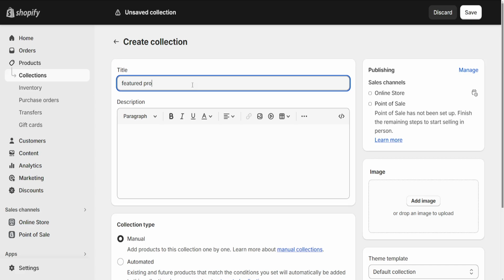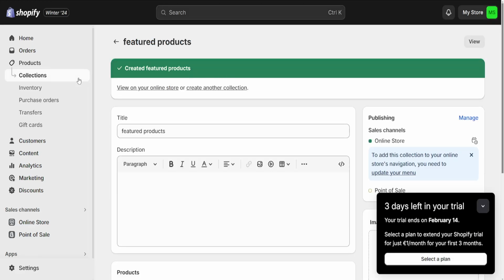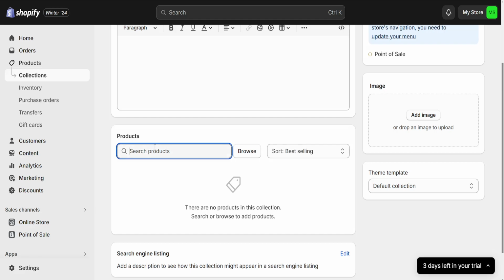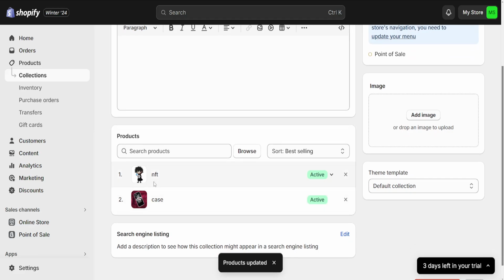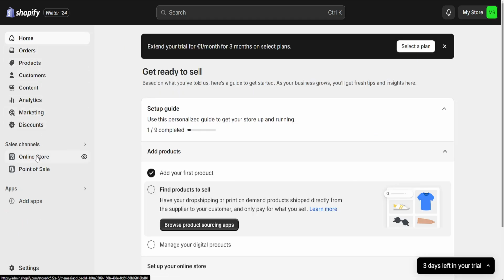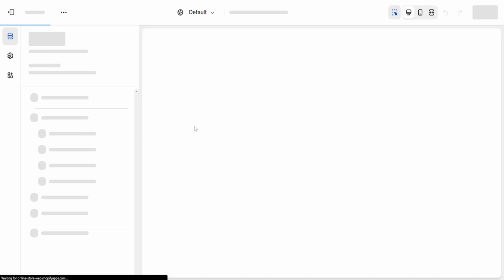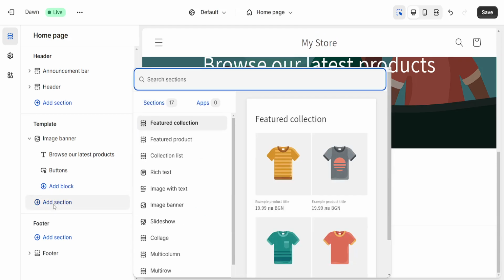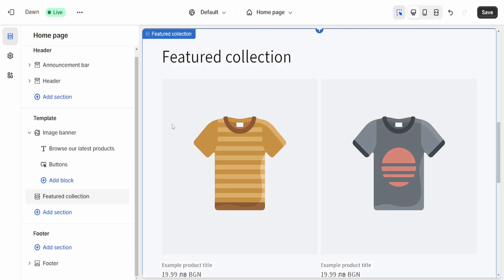How To Change Featured Products On Shopify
In this video I show you how to change featured products on Shopify. If you want to learn how to change the products in your "featured" section in Shopify then this is the tutorial for you.